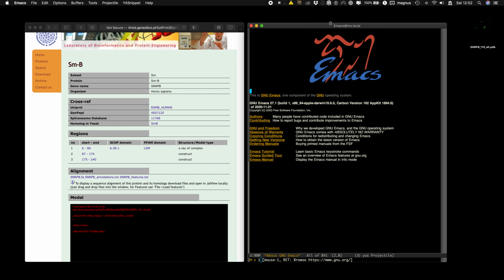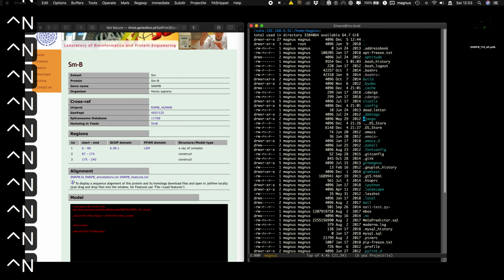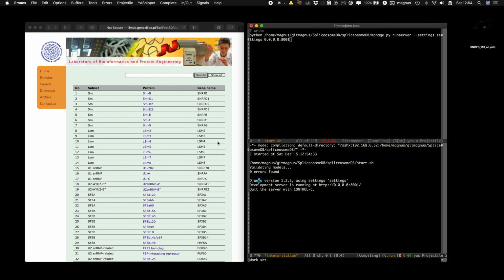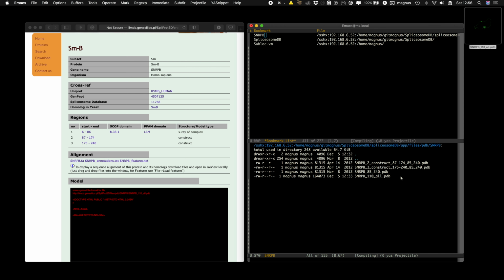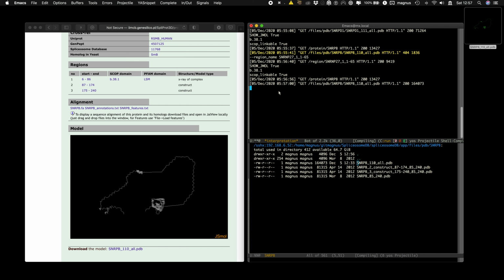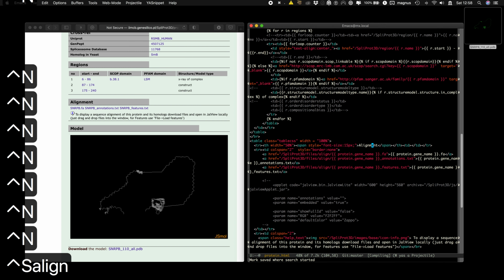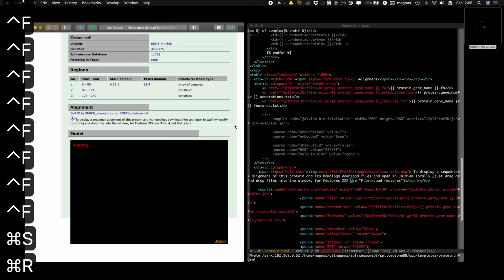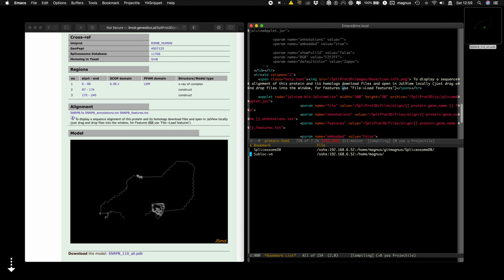Emacs: working with virtual machines (emacs-tramp)